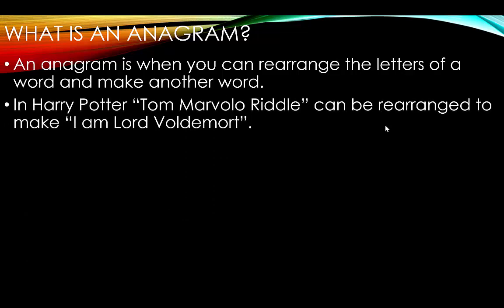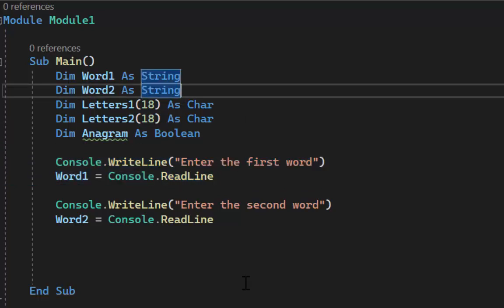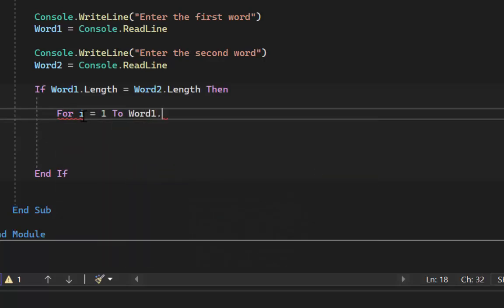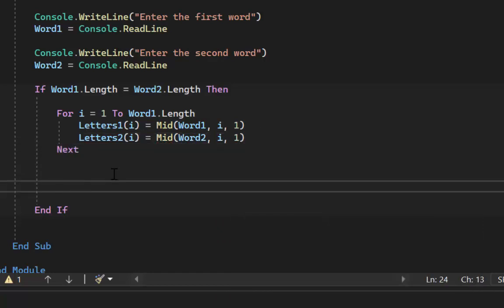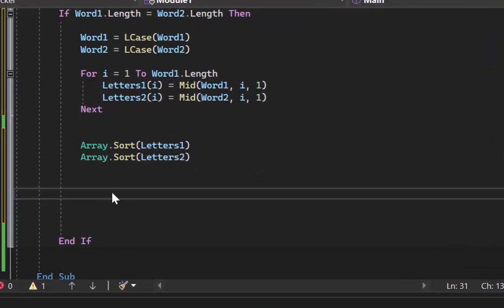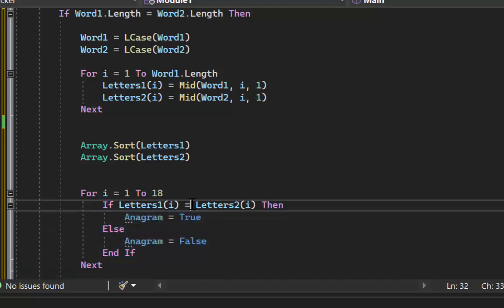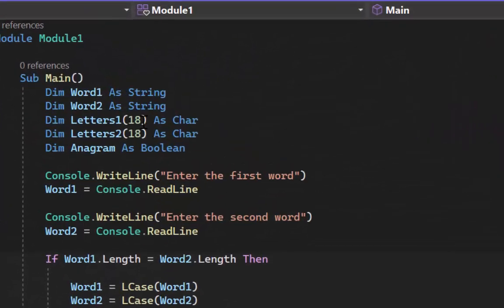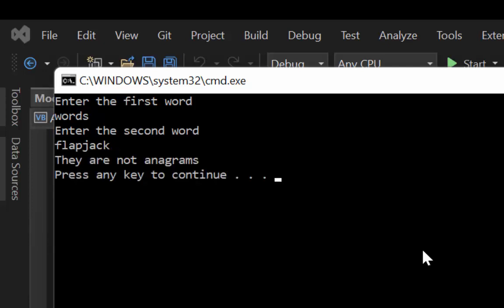Anagram Checker VB NET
In this video we take a look at the algorithm to see if 2 words are anagrams or not. Join the community as we problem solve how to code out an anagram checker!